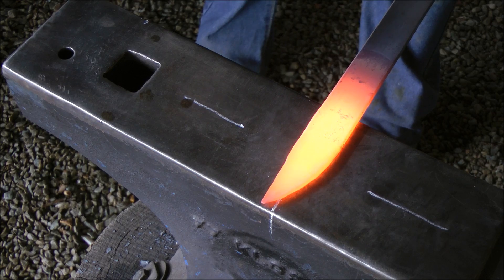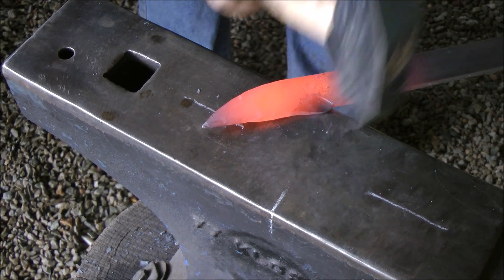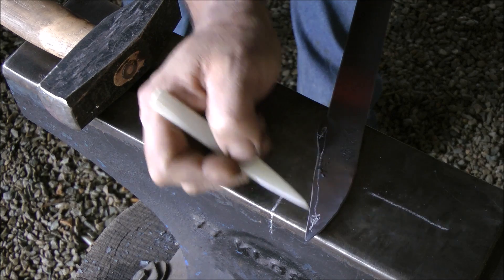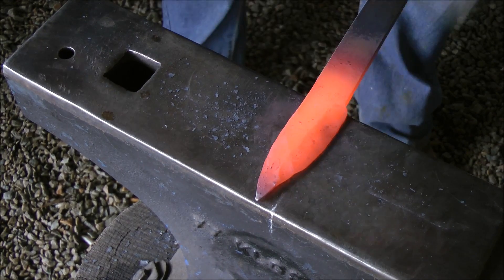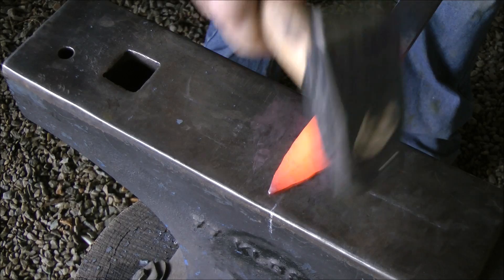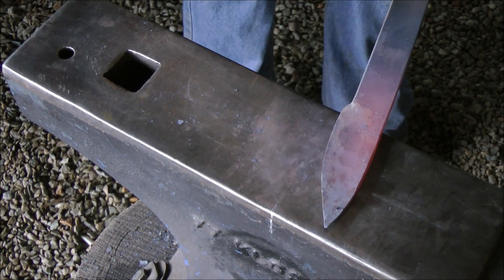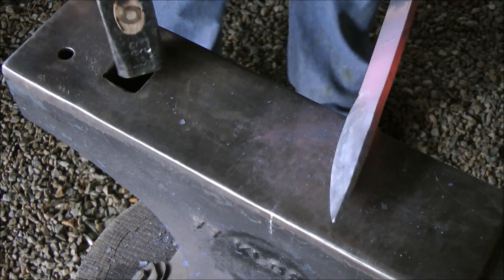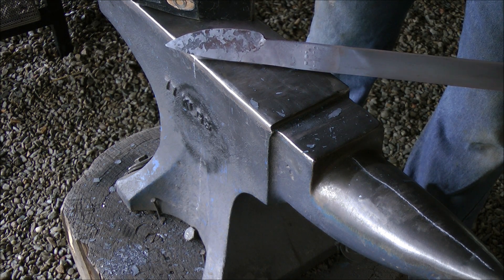Bladesmithing 101 - Drawing the Heel - Method 1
Bladesmithing 101 is a video series on bladesmithing fundamentals.

Neels van den Berg

Journeyman Bladesmith with the American Bladesmith Society
Black Dragon Forge, Lanseria, South Africa

As a full-time Bladesmith and Knifemaker, I spend most of my time in my studio workshop. Almost every second is dedicated to learning and / or perfecting some or another aspect of my craft.